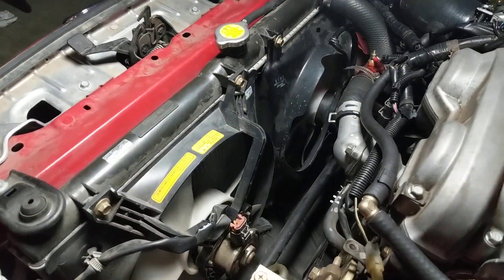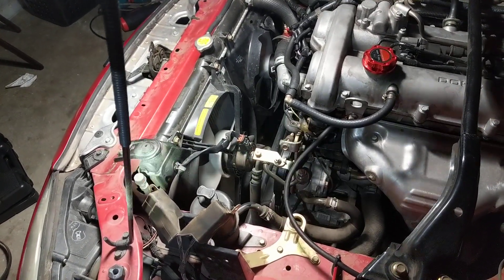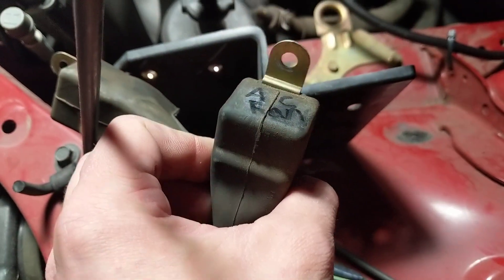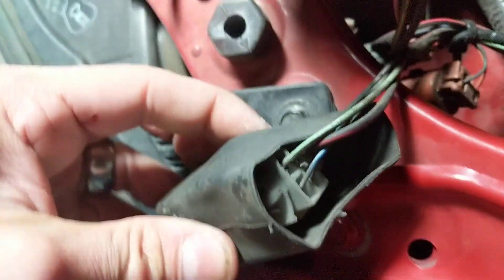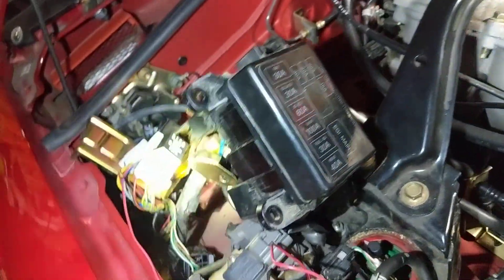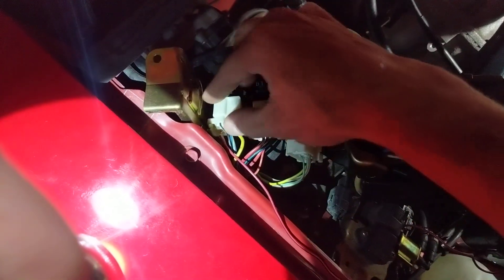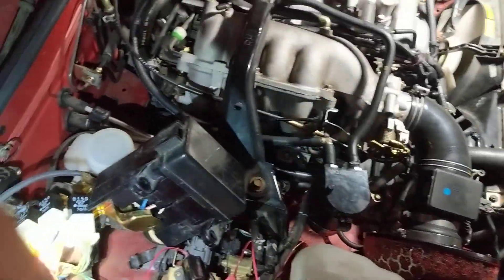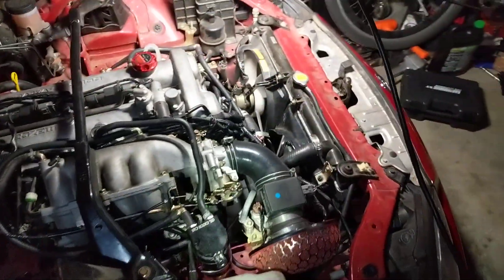Miata NB2 Cooling and AC fan relays, with jump tests.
Don't forget, ignition must be on to test this. Locations of both the AC, and standard cooling fan relays, and jumping them to ground. Running a remote wire from both of the mentioned wires to one side of a toggle switch inside the cab, and the other side of the toggle to ground will allow you to force run both fan from inside the cab. and yes, the blue wire is the jumpable wire on the AC fan relay. I confirmed after I stopped filming.